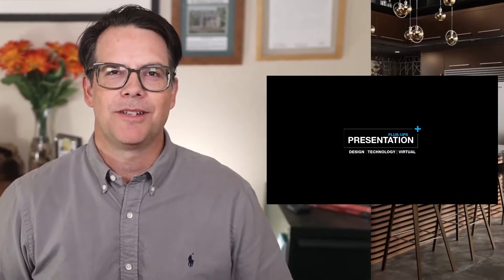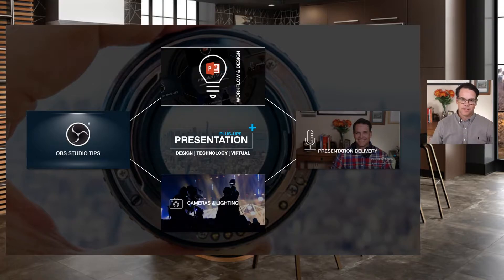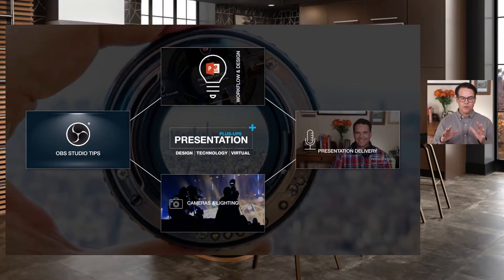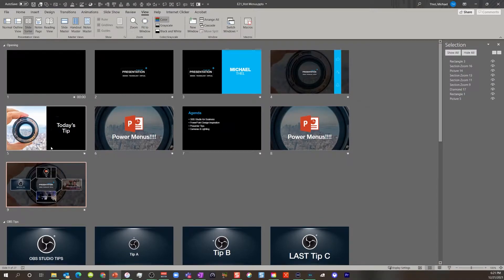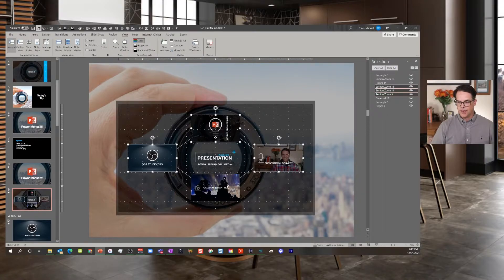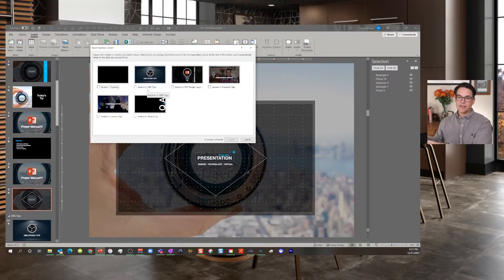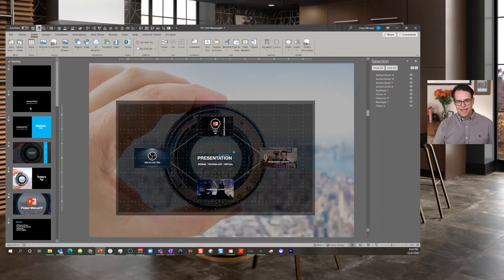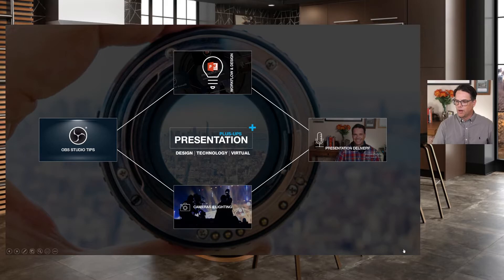Create a POWER MENU in PowerPoint - Advanced Section Zoom Tips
Plussing-Up your presentation is often a collection of thoughtful little touches. Here's a simple one that yield POWERFUL results: creating a non-linear, on-demand, POWER MENU that allows you to take your presentation in any direction you or your audience wants to go.

In this episode, I'll demonstrate the concept and show you how to make the magic happen from a production standpoint. Enjoy!